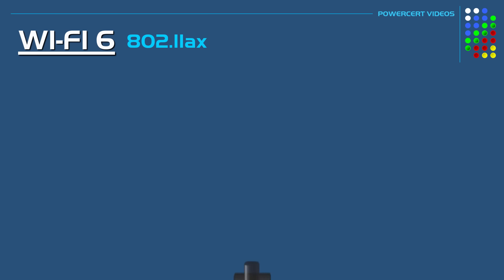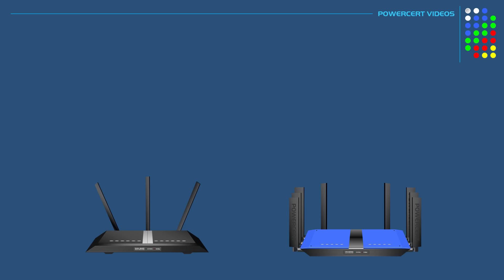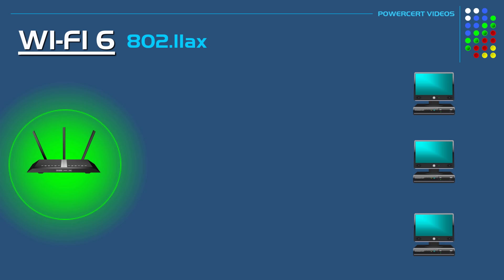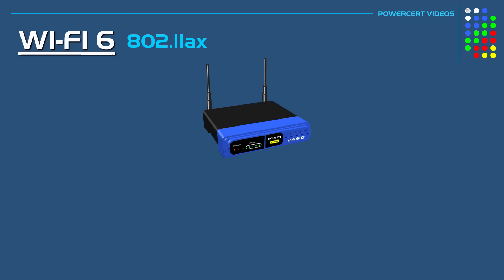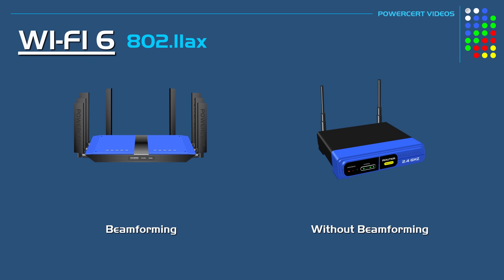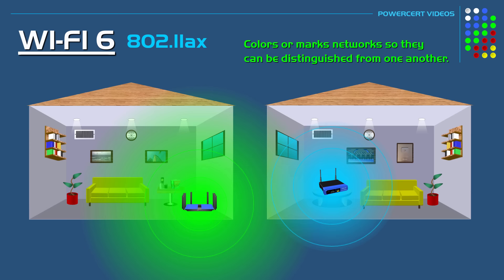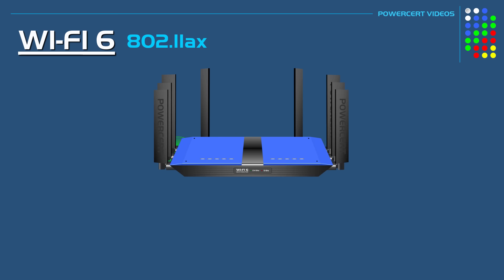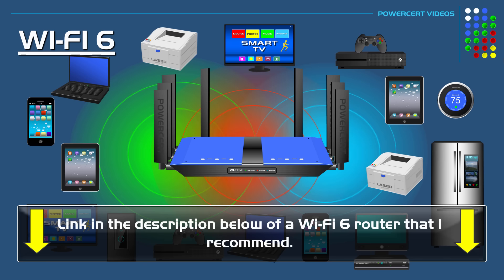WiFi 6 Explained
What is WiFi 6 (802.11ax) and WiFi 6E?  This is an animated video explaining the features in WiFi 6.  WiFi 6 is faster than WiFi 5...but speed wasn’t necessarily its main goal.  The main goal of WiFi 6 is to make a WiFi network perform better when a lot of devices are connected to it.